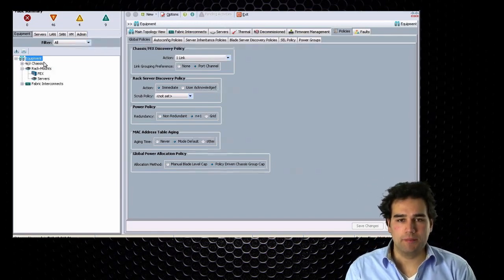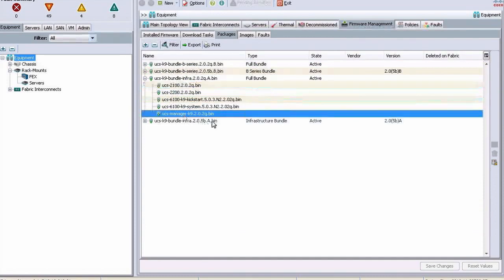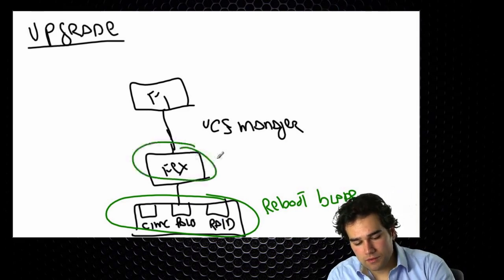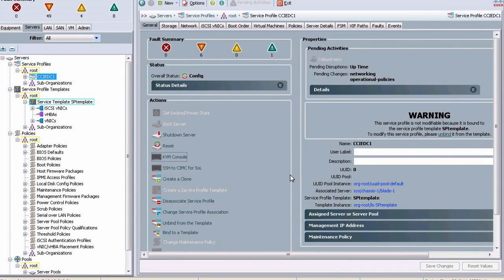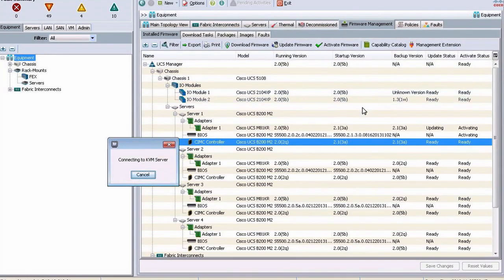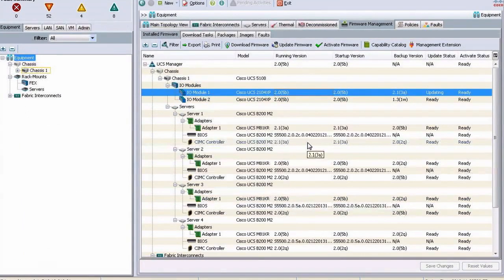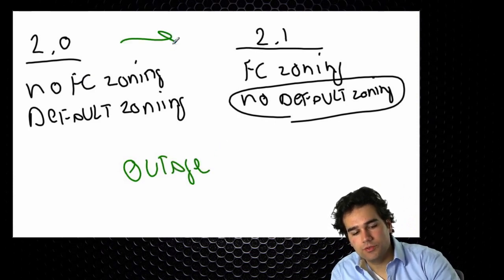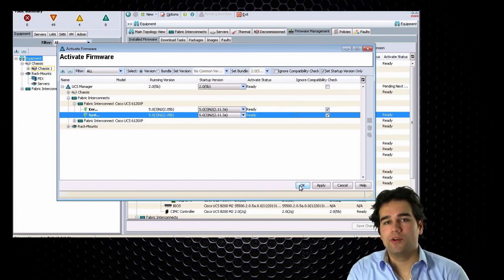53. Software Upgrades